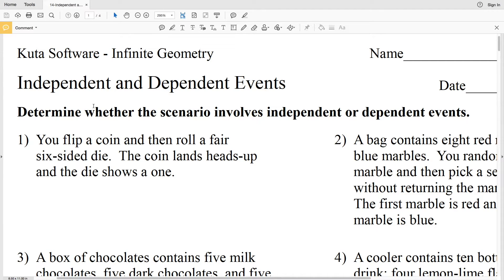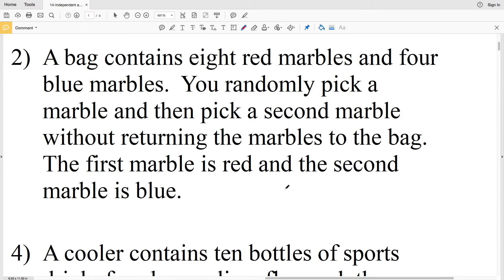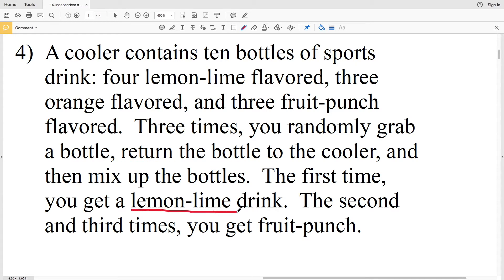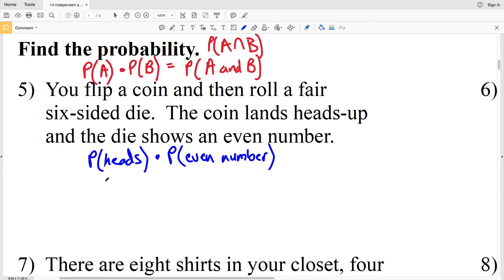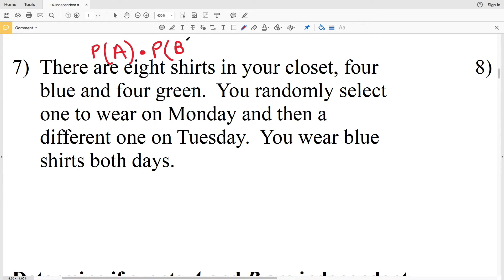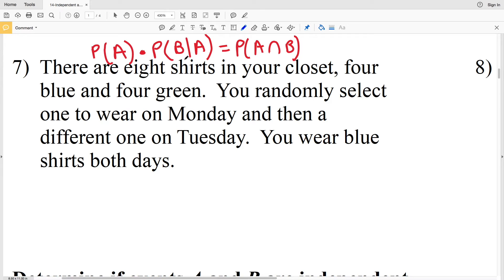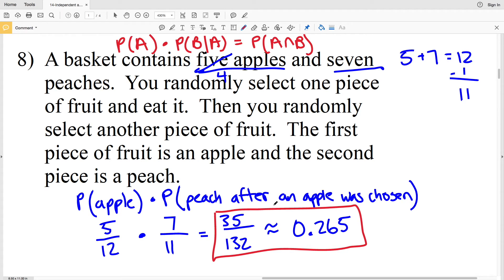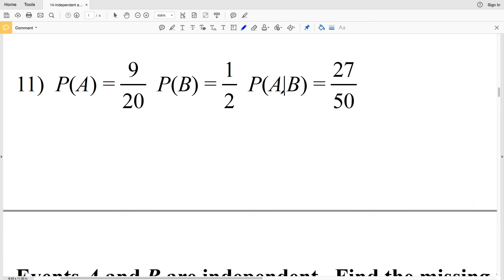KutaSoftware: Geometry- Independent And Dependent Events Part 1